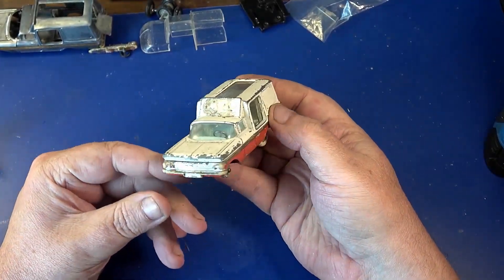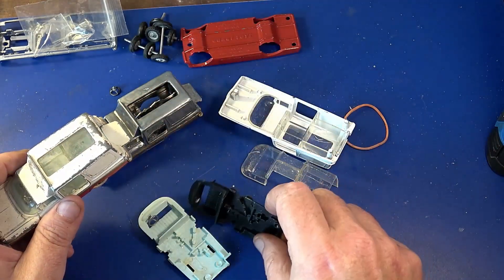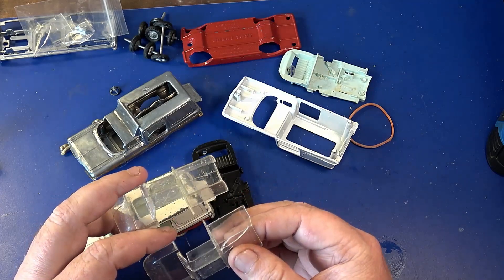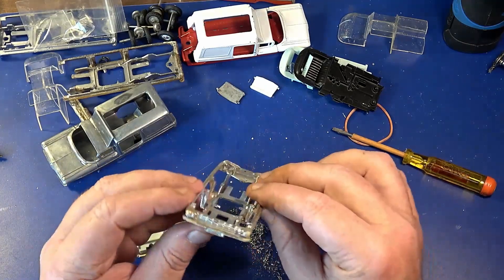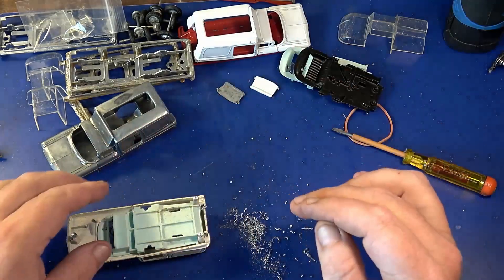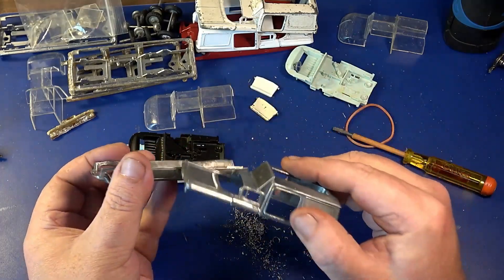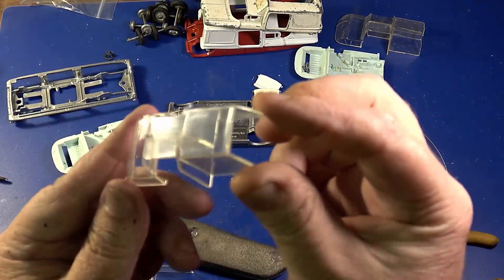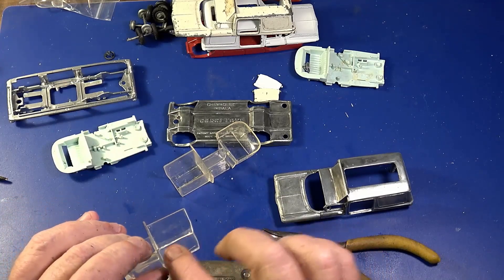Corgi 486 Kennel Club Restoration .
Many Thanks to Barry Shackson & Ian Hulley for donating the models to enable this video to be made .
Anyone Wishing To Donate Any Models etc For My Future Video Projects